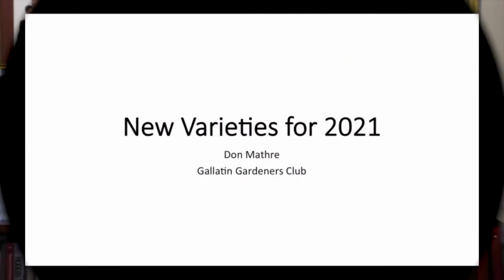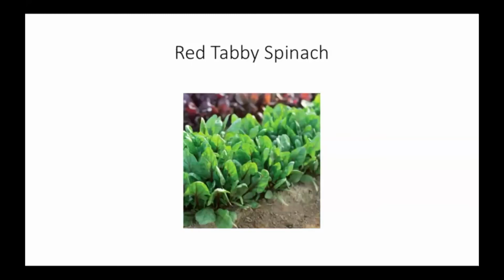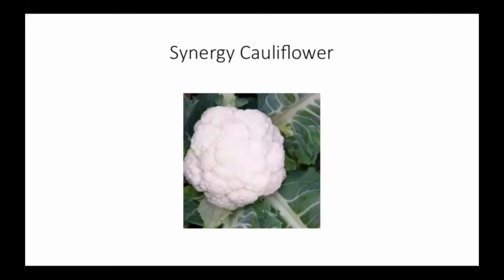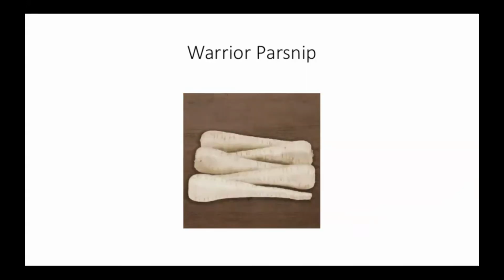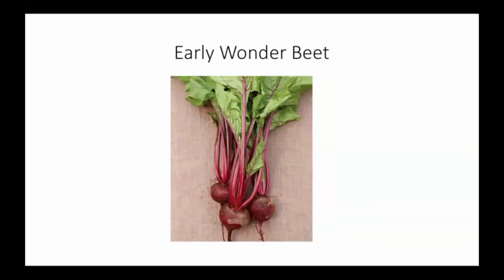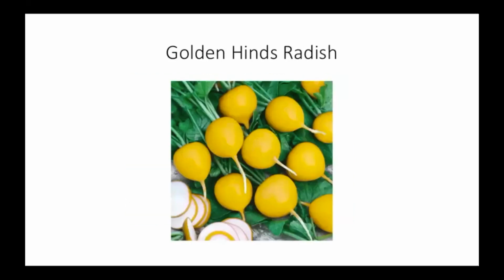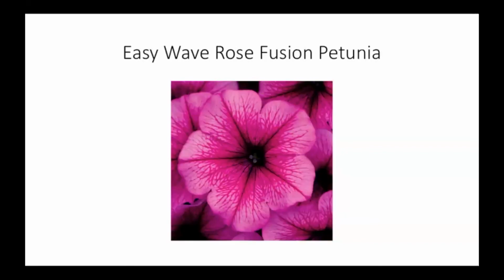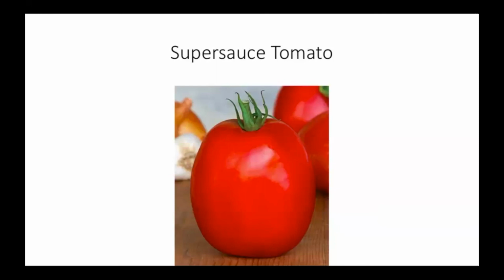New Plant Varieties for 2021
Don Mathre of the Gallatin Gardeners Club in Bozeman, Montana reviews some of the new varieties being offered by garden seed companies in 2021.